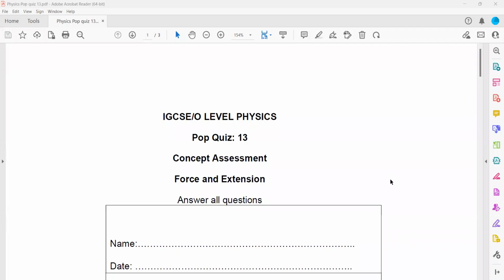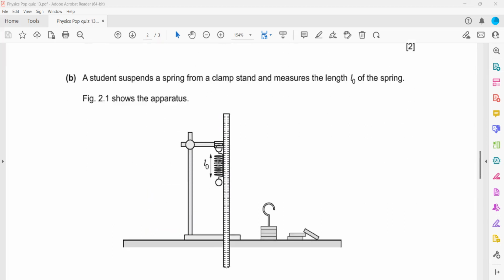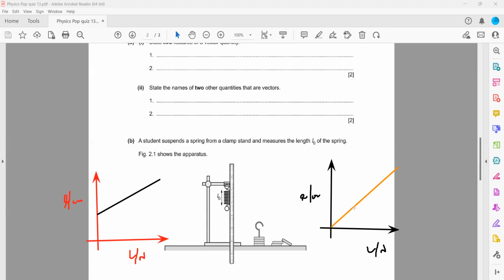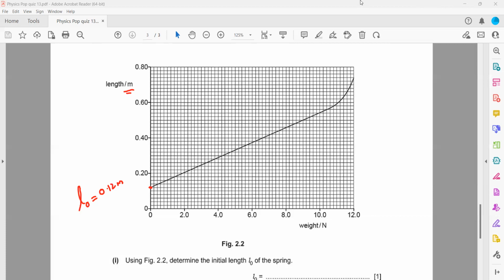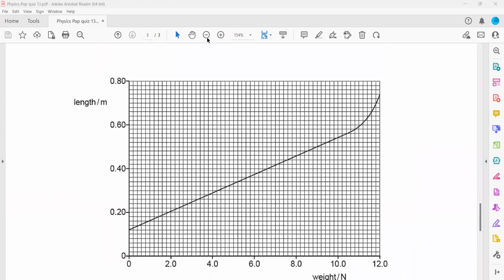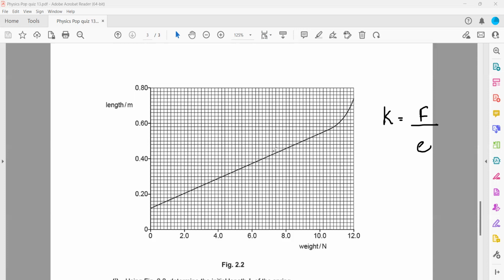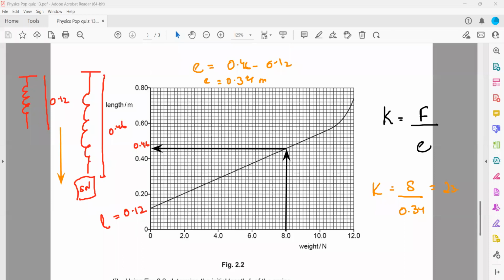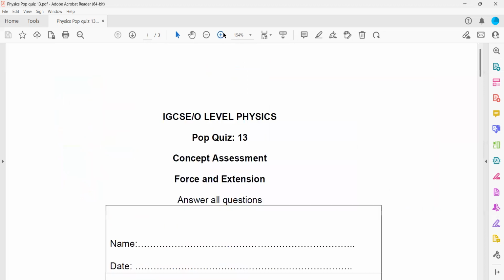Force and Extension Physics Pop Quiz 1